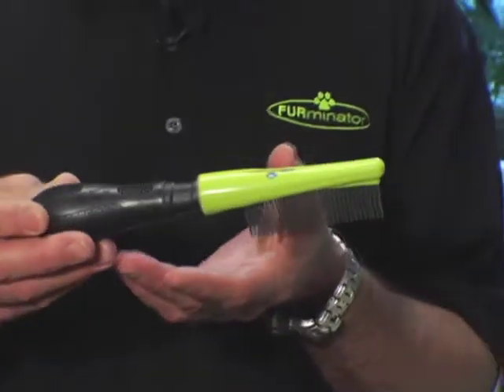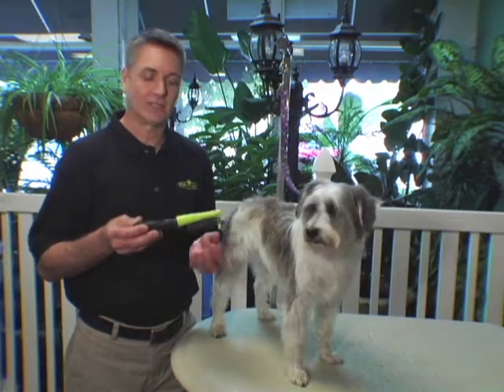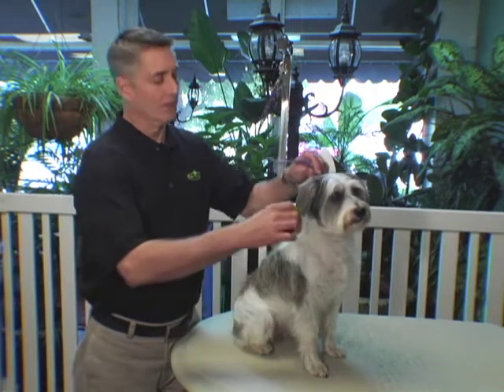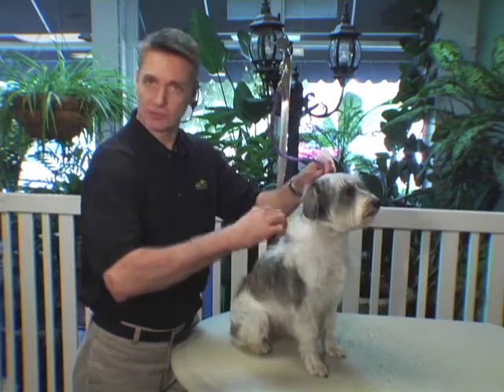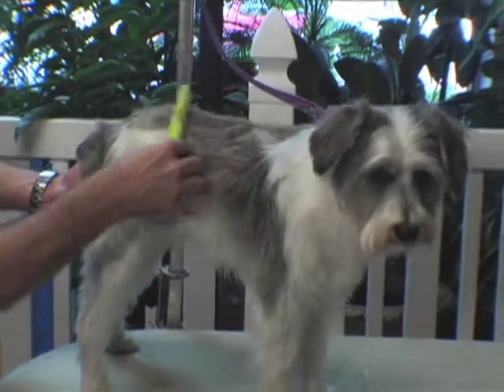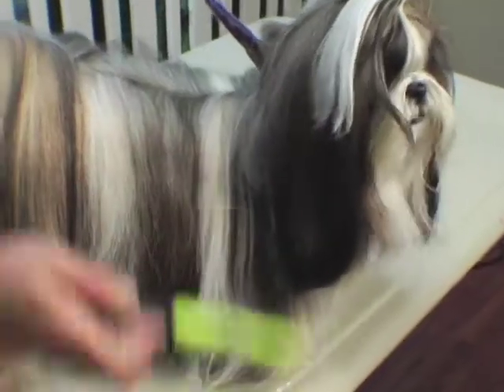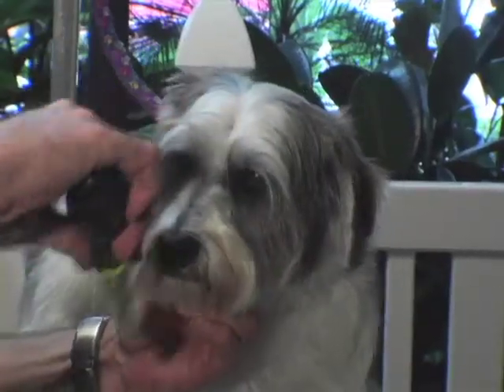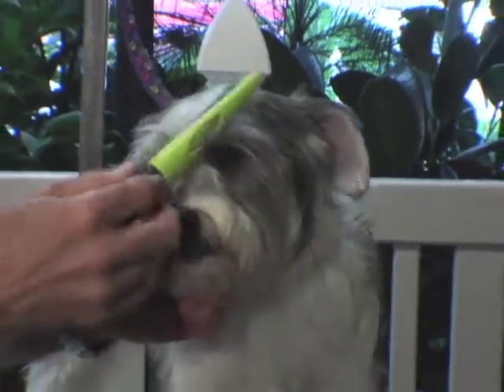Small Finishing Comb